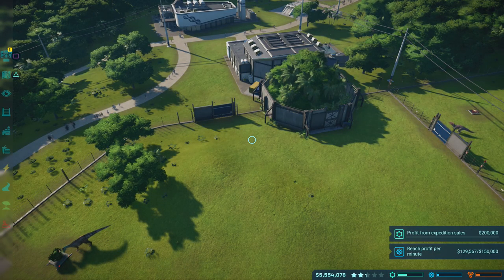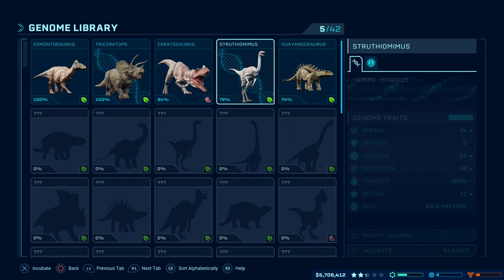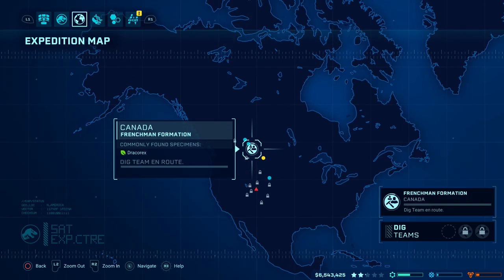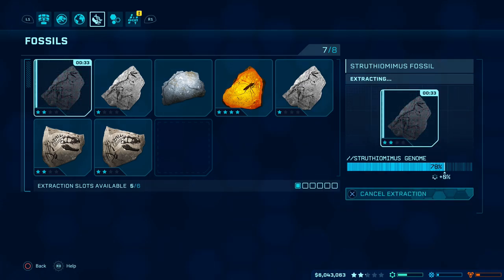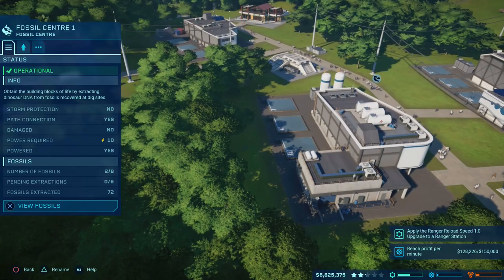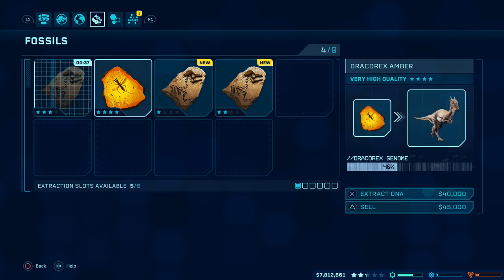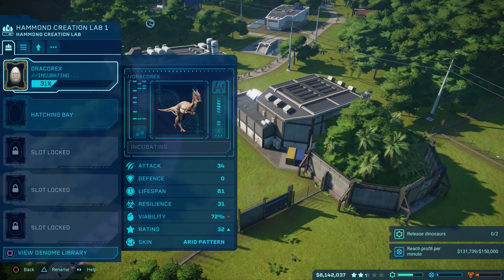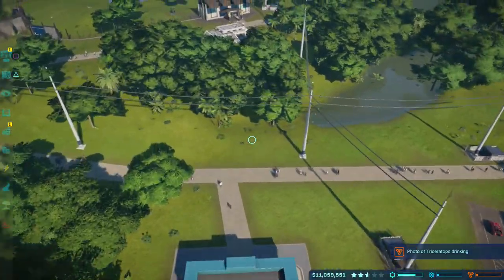Jurassic World Evolution | What is the Genome stuff about and how to boost it (Tutorial Thingy)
Jurassic World Evolution Guide with Simon

Genome Progress & Fossils Tutorial

One of the first things you need to learn when playing JWE is how to succesfully incubate your dinos. This invoices and understanding of how getting fossils and harvesting the DNA from them works.

The game does teach this, but for those still confused hopefully this video will clarify!